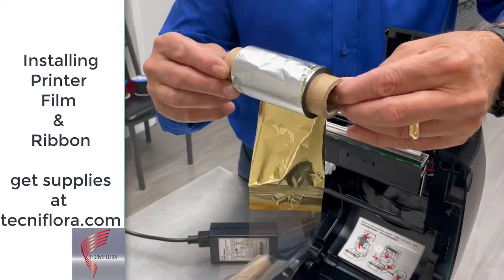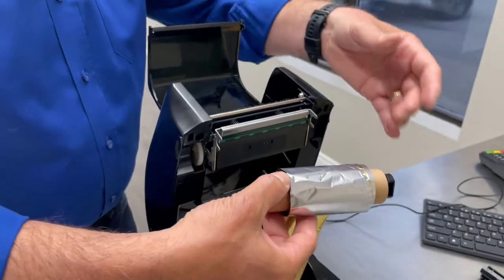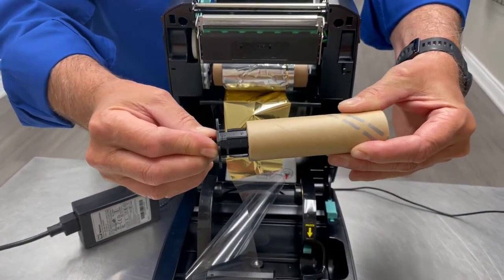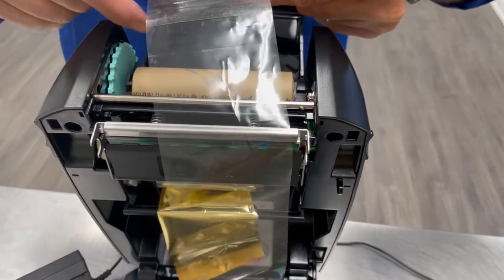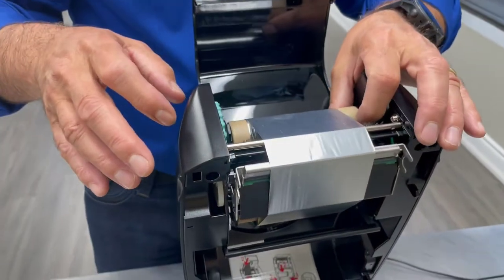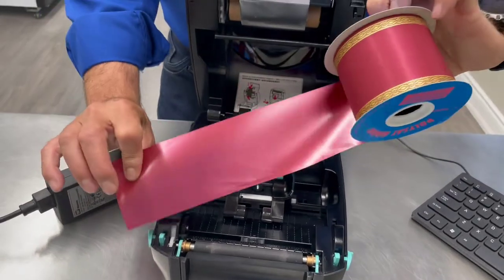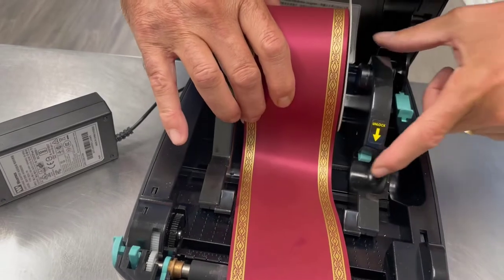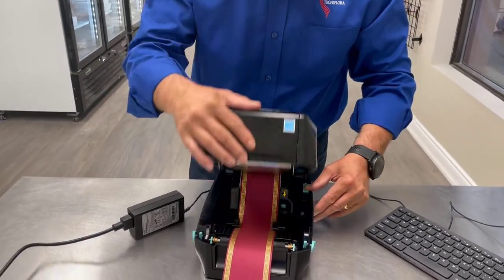Fiorella Ribbon Printer - film & ribbon setup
Videos for Fiorella Ribbon Printer for Florists
Film & ribbon setup